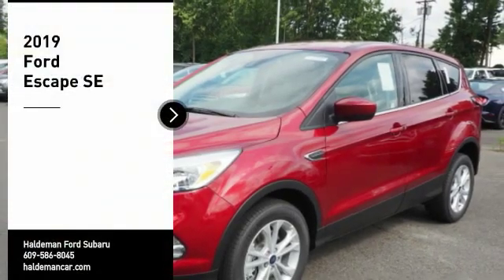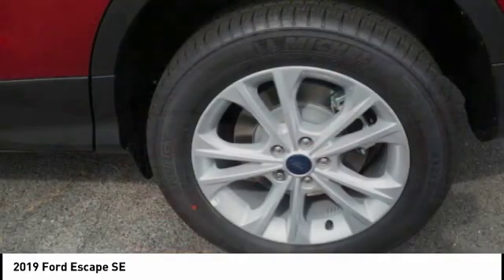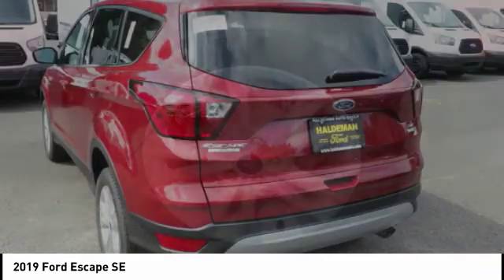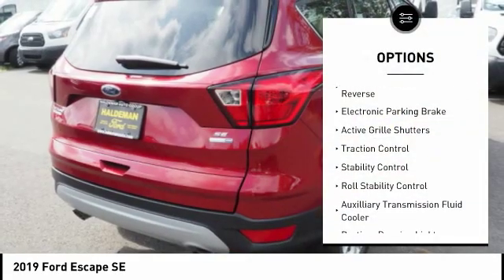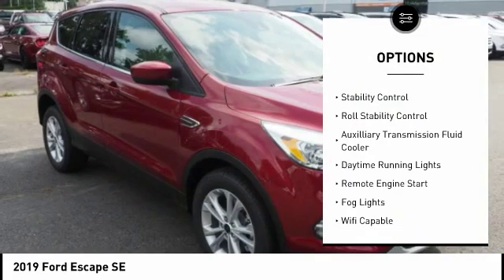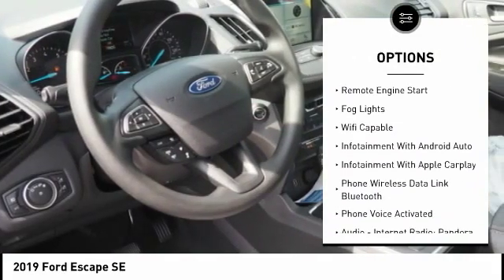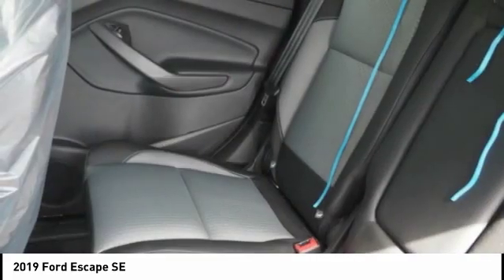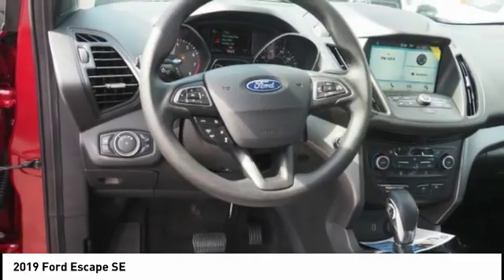2019 Ford Escape Hamilton NJ A19701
2019 Ford Escape SE

You'll love this 2019 Ford Escape. This is a Vehicle you'll want to take home. Call and get in touch with Haldeman Ford Subaru directly, and be the first to open the Vehicle door today!